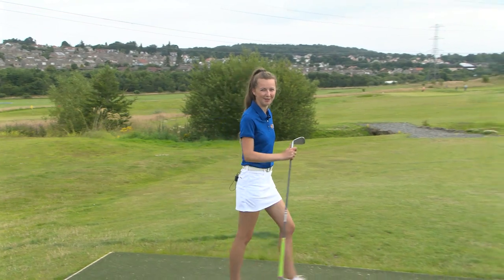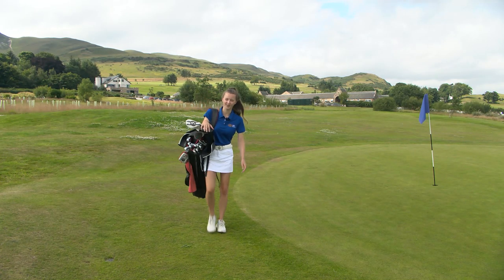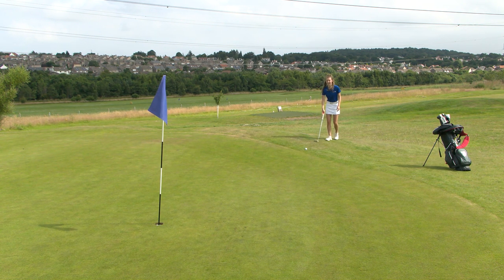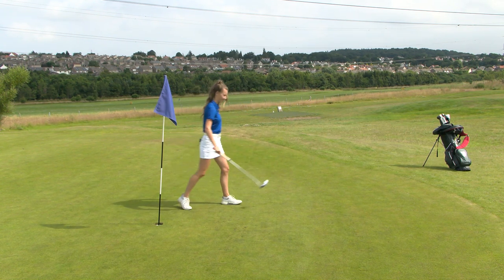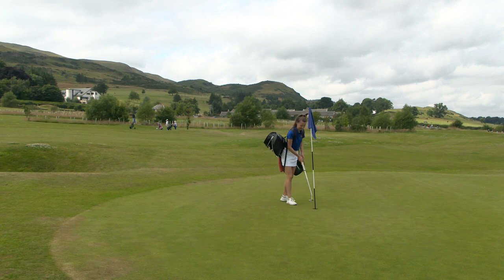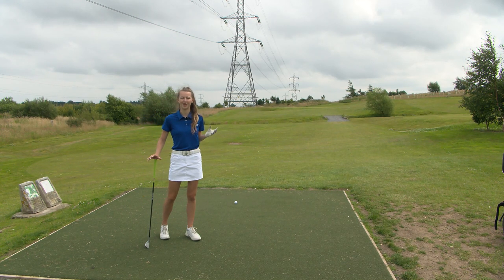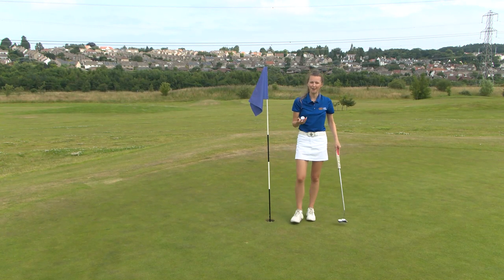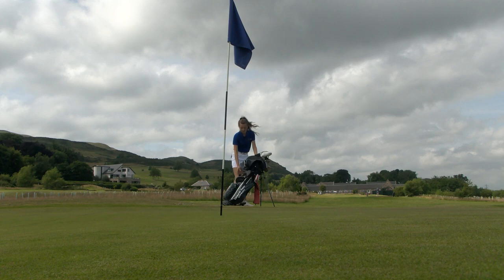Swanston Templar Course with Carys Irvine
Carys goes back to where she first played golf with the Stephen Gallacher Foundation.